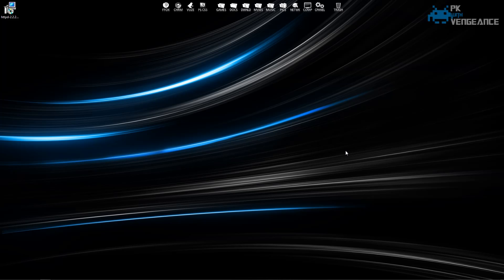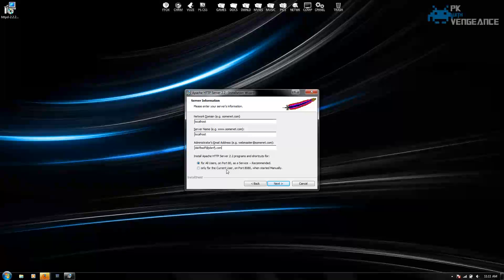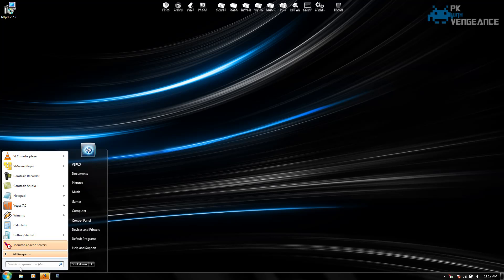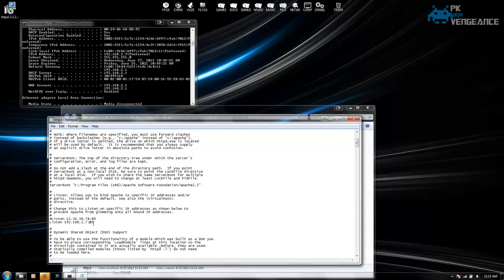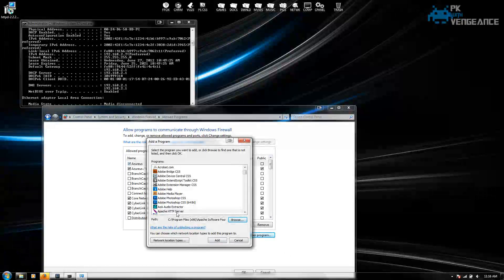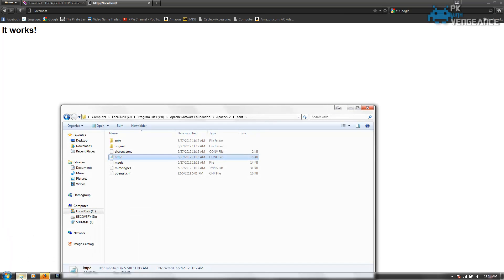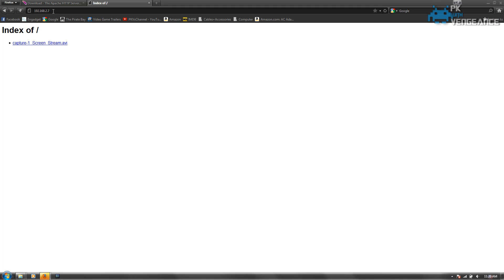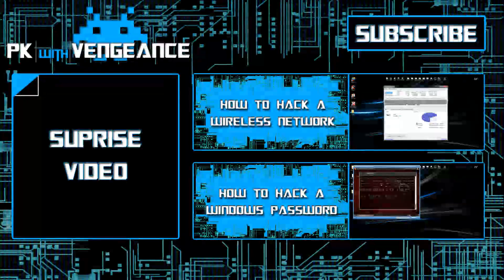HOW TO: Make An Apache Server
In this video I'll show you how to set up and put files in your Apache Server.